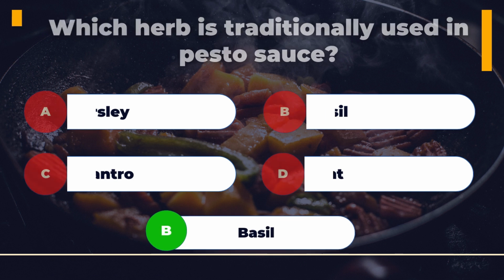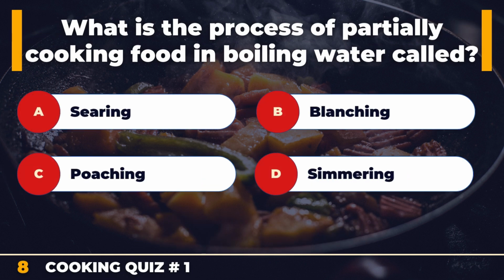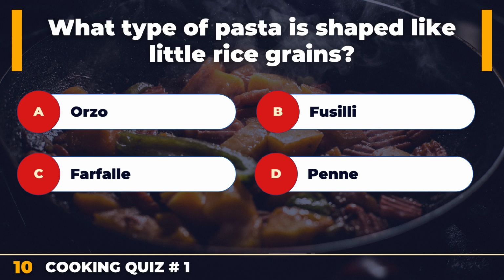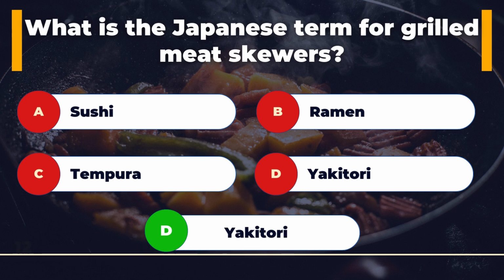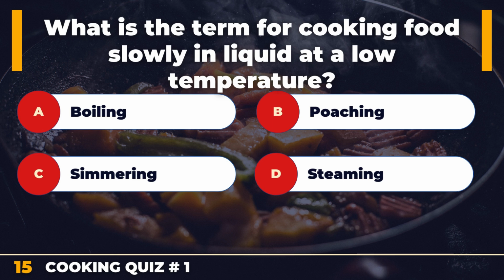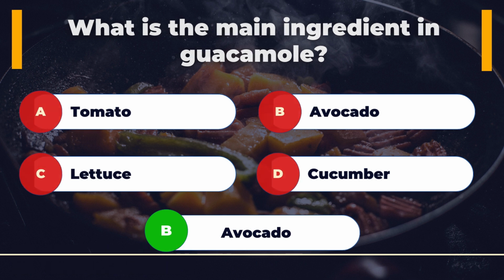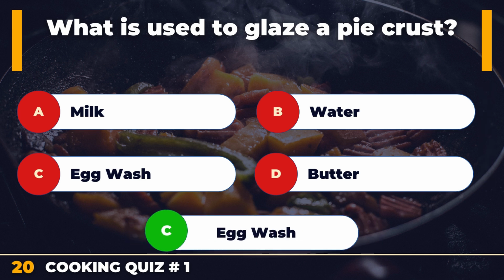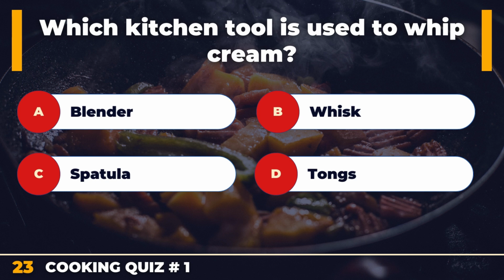Cooking Quiz for Foodies 25 Questions You’ll Love Answering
Are you a true foodie? Test your cooking knowledge with this fun and challenging quiz designed for food lovers! These 25 multiple-choice questions will explore everything from global cuisines to cooking techniques and food trivia. Whether you're a home cook, a professional chef, or just someone who loves food, this quiz is perfect for you! Share your score in the comments and challenge your friends to see who knows more about the culinary world.
Questions covered in this Quiz video
0:00 What is the main ingredient in bread?
0:15 Which oil is most commonly used in Italian cooking?
0:30 What is the term for cooking food in a small amount of fat?
0:45 Which herb is traditionally used in pesto sauce?
1:00 What temperature is considered the danger zone for bacterial growth in food?
1:15 Which grain is used to make risotto?
1:30 What is the French term for a mixture of butter and flour used to thicken sauces?
1:45 What is the process of partially cooking food in boiling water called?
2:00 Which knife is typically used for peeling and trimming?
2:15 What type of pasta is shaped like little rice grains?
2:30 What ingredient makes bread rise?
2:45 What is the Japanese term for grilled meat skewers?
3:00 What type of sugar is used for making caramel?
3:15 What is the primary ingredient in hummus?
3:30 What is the term for simmering food in liquid at a low temperature?
3:45 Which vitamin is most abundant in citrus fruits?
4:00 What is the main ingredient in guacamole?
4:15 What type of dough is used for making croissants?
4:30 Which spice is known as “Queen of Spices”?
4:45 What is used to glaze a pie crust?
5:00 What type of rice is used for sushi?
5:15 What is the Italian word for “to the tooth,” describing pasta doneness?
5:30 Which kitchen tool is used to whip cream?
5:45 What is the base ingredient in béchamel sauce?
6:00 What is the most commonly used spice in Indian cooking?